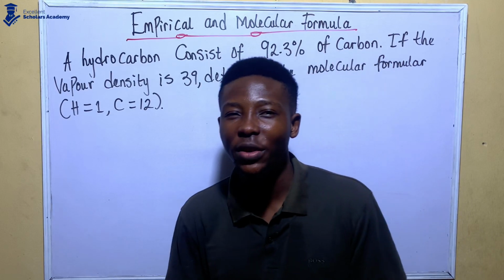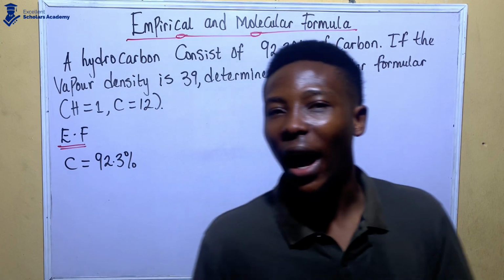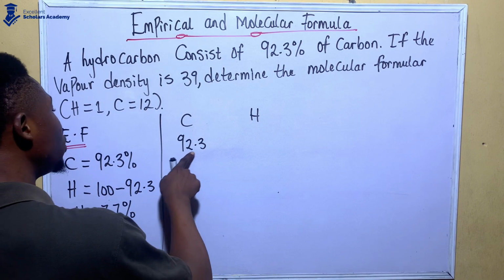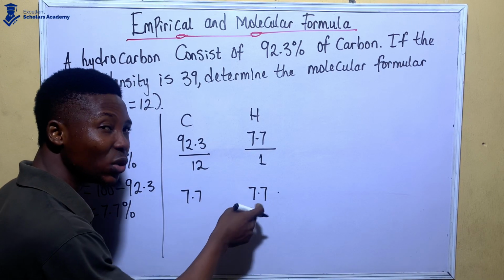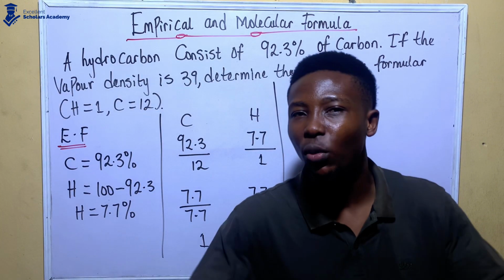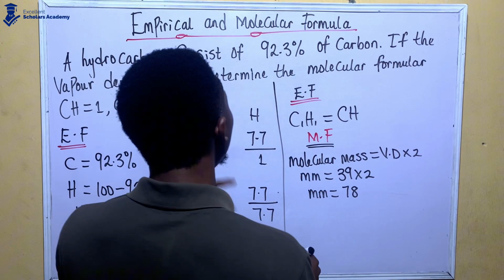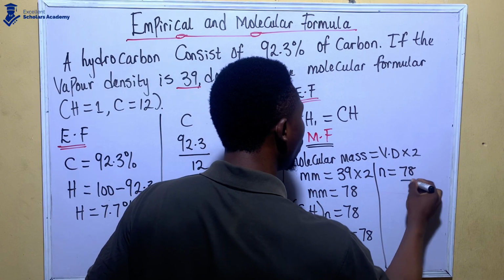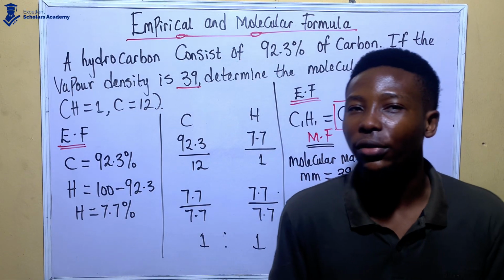🔵Empirical and Molecular Formula | Chemistry for All